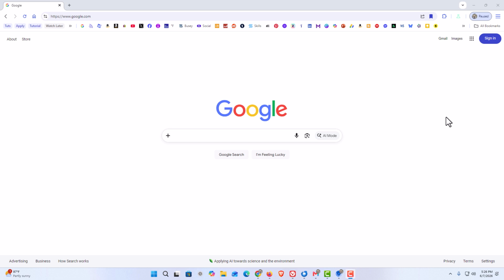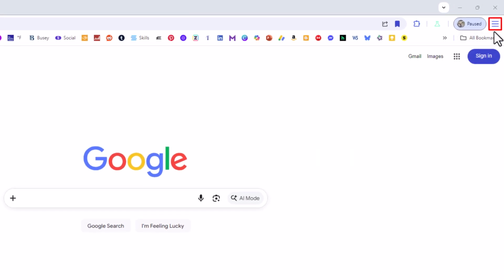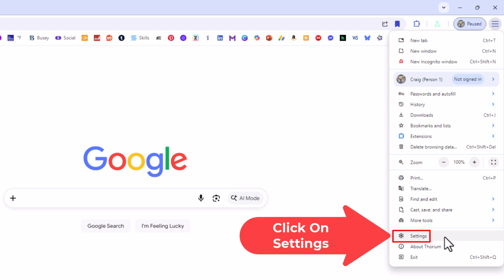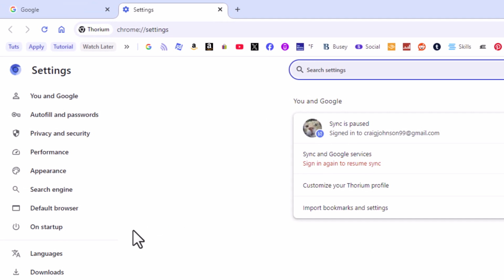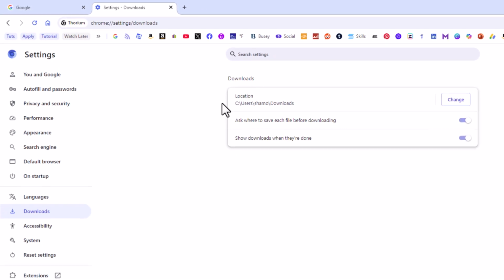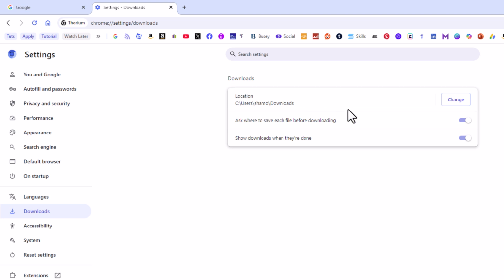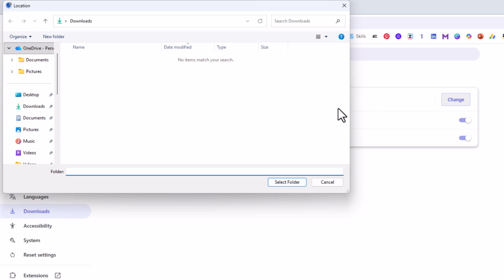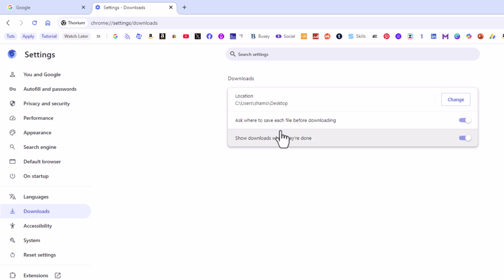How to Change the Default Download Destination in the Thorium Web Browser | PC Tutorial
In this step-by-step tutorial, you'll learn how to change the default download destination in the Thorium Web Browser using a PC. By customizing your download location, you can keep your files organized and save downloads directly to your preferred folder.

Whether you want downloads to go to your Desktop, Documents folder, an external drive, or another custom location, this guide will show you exactly how to update the setting in Thorium.

**Steps to Change the Default Download Destination in Thorium Browser:**

1. Open the Thorium Web Browser on your PC
2. Click the **Menu** button (three dots) in the top-right corner
3. Select **Settings**
4. Click **Downloads** in the left-hand menu (or search for "Downloads" in Settings)
5. Locate the **Location** section
6. Click the **Change** button next to the current download folder
7. Browse to and select your preferred download destination
8. Click **Select Folder** to save the new location

**Optional Setting:**

* Enable **Ask where to save each file before downloading** if you want Thorium to prompt you for a location every time you download a file.

That's it! You now know how to change the default download destination in the Thorium Web Browser using a PC.

Chapters
0:00 How To Change The Download Destination In The Thorium Browser
0:12 Open The Thorium Browser
0:22 Select The 3 Bar Hamburger Menu
0:32 Select Settings
0:42 Select Download
0:59 Click On The Change Button
1:09 Select A New Destination